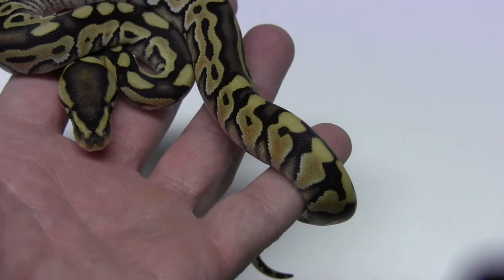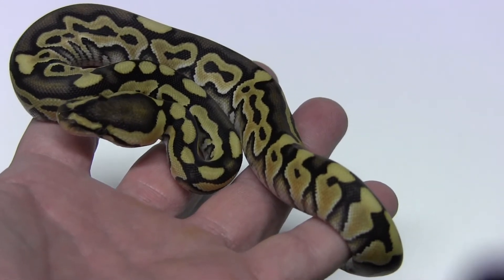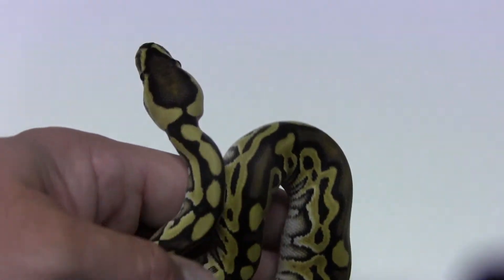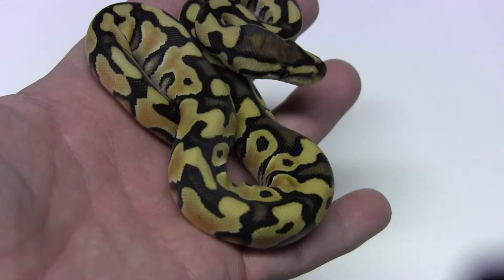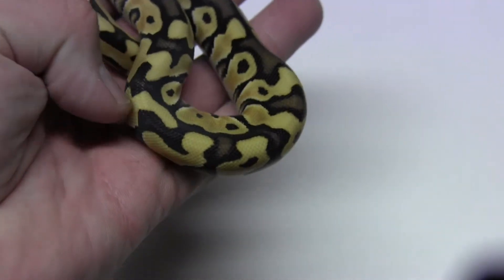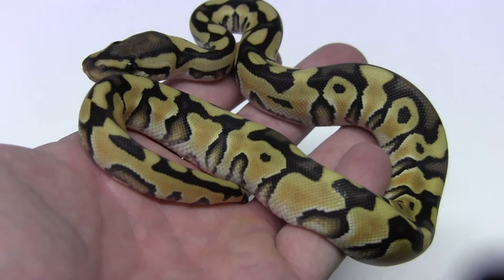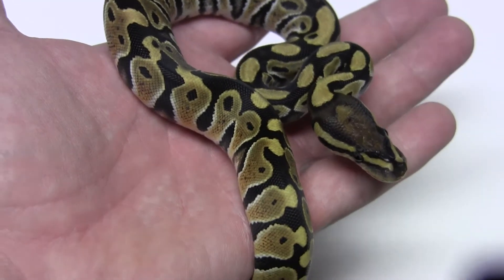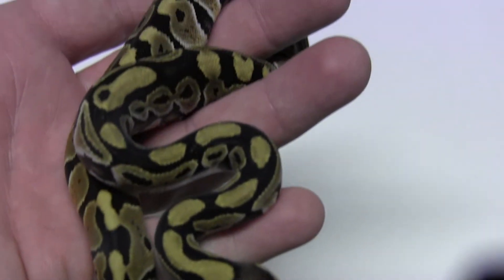Desert russo jungle and russo jungle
Hatched out two nice desert russo jungles and a couple russo jungle crosses.